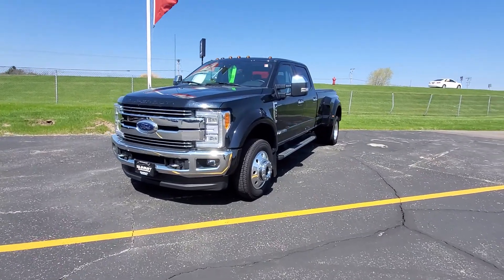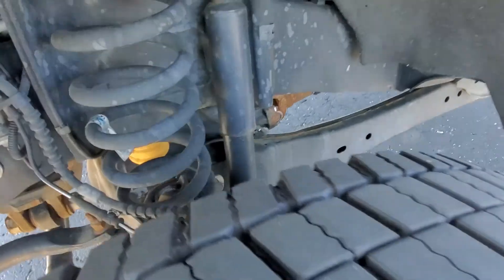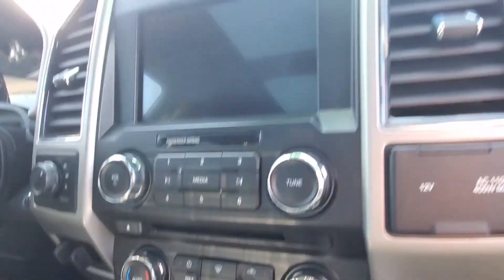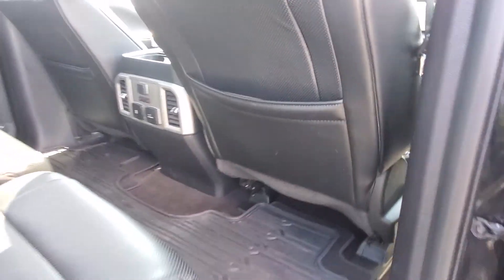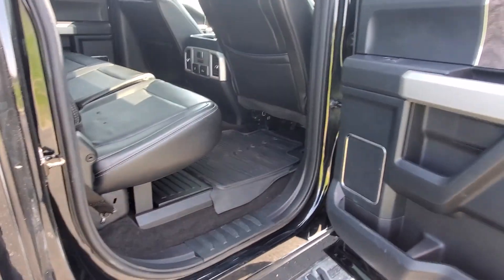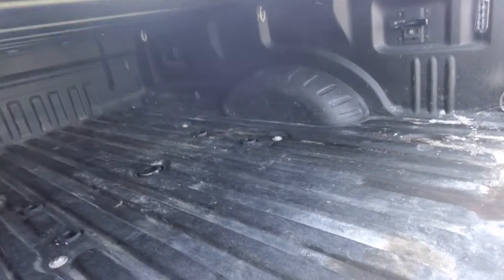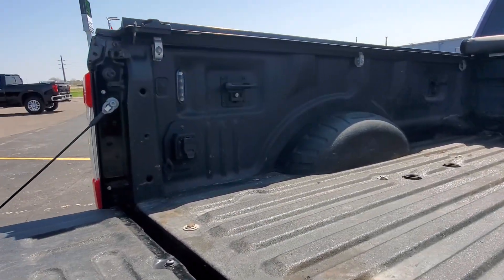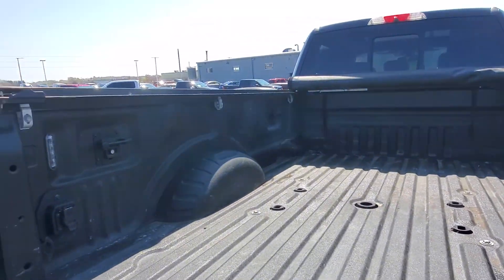soft rolling cover